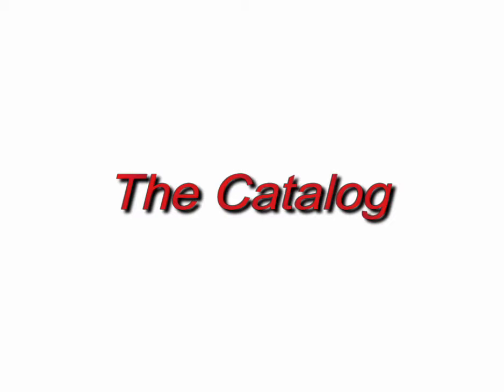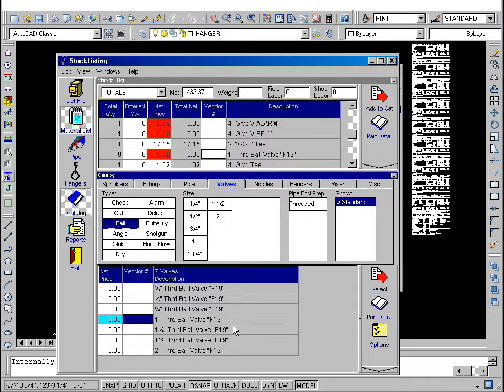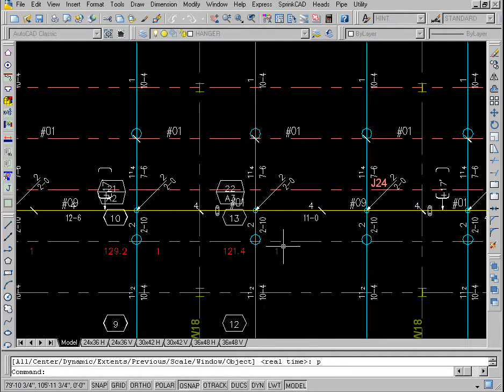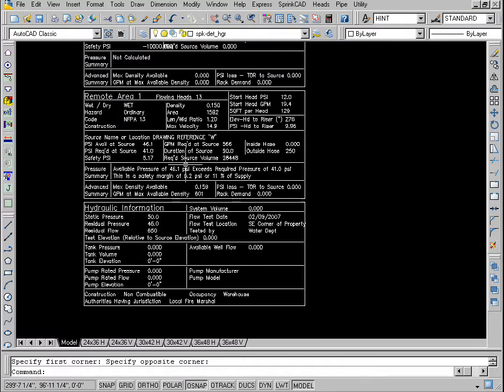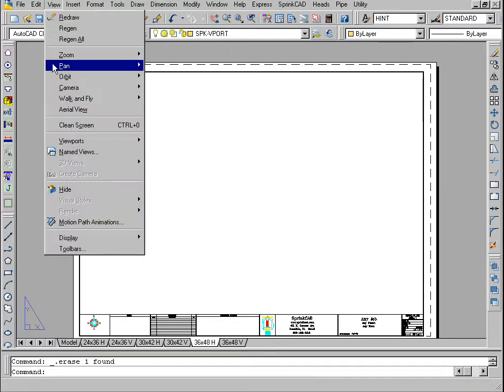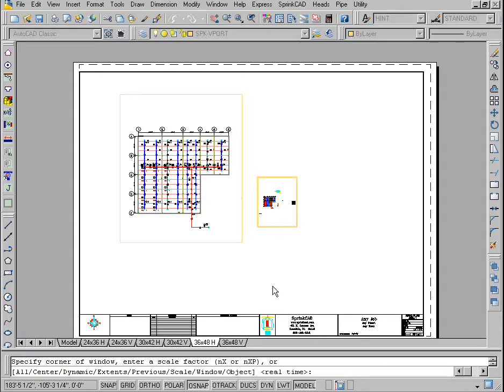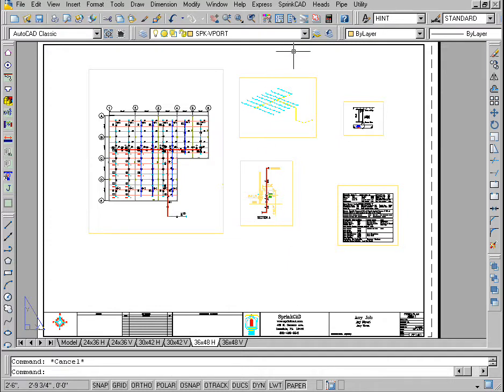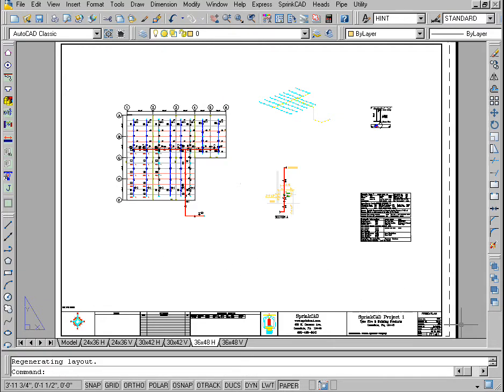101 U4 2